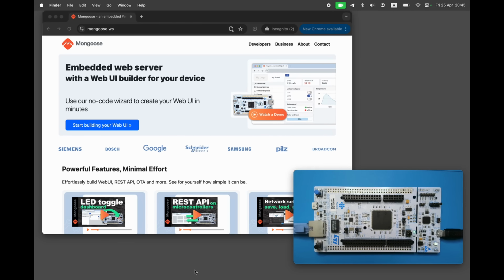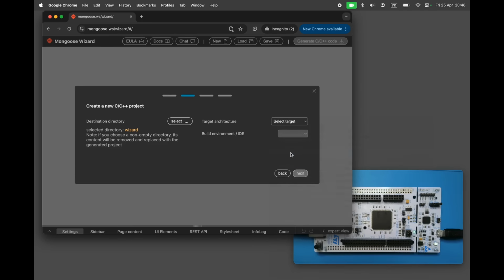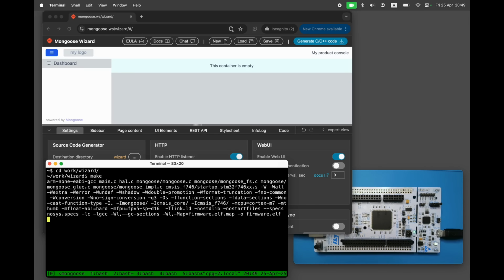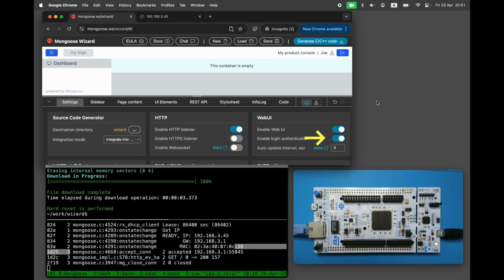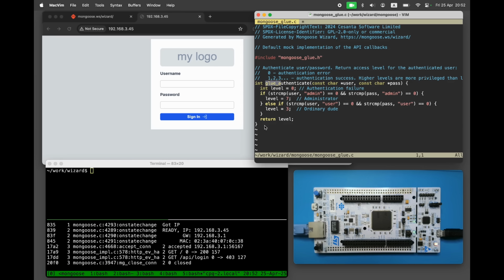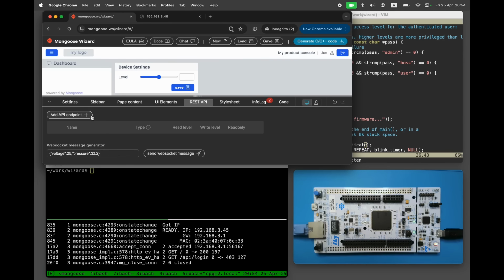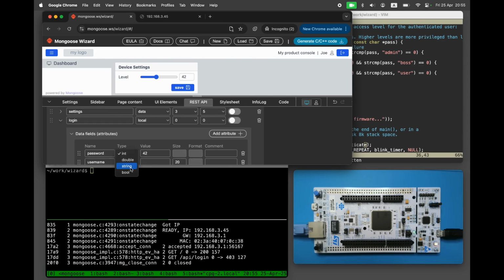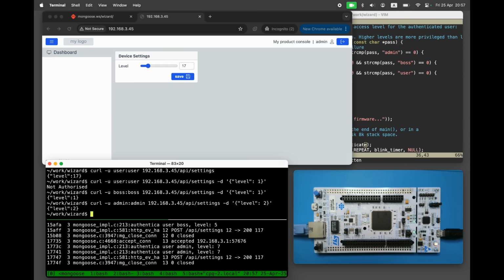Embedded dashboard tutorial - user authentication on STM32 Nucleo-F746ZG and other MCUs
Step-by-step tutorial on how enable user login with multiple credentials level on STM32 Nucleo-F746ZG. This video is part of the tutorial series for Mongoose Wizard, a no-code drag-n-drop tool for developing Web dashboards on embedded devices.